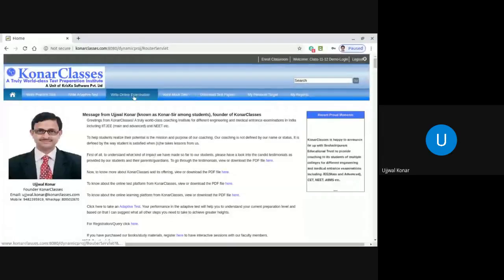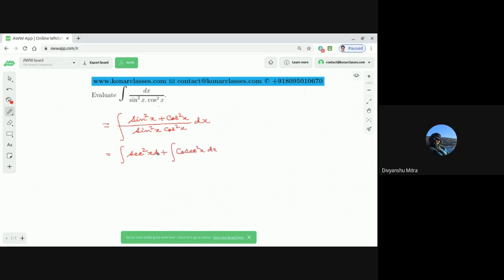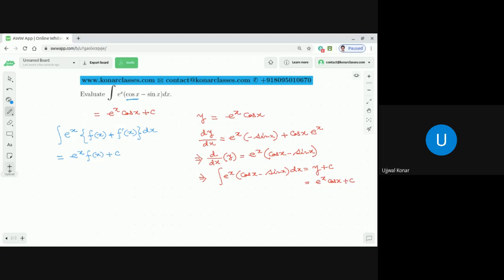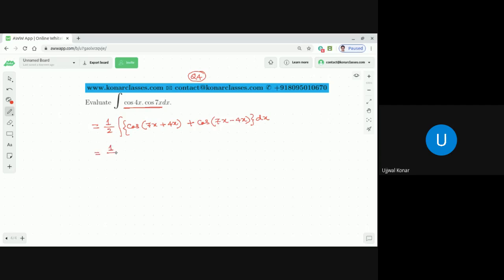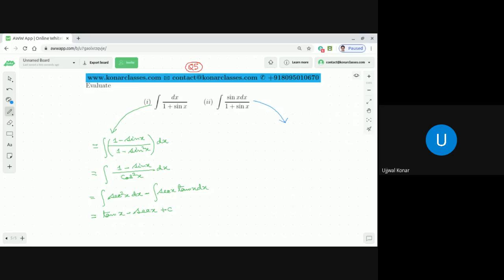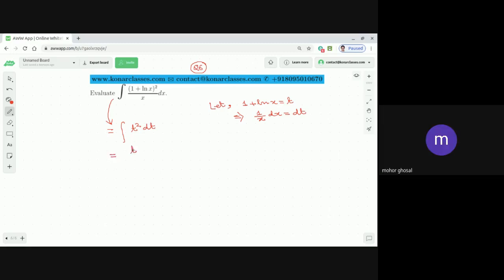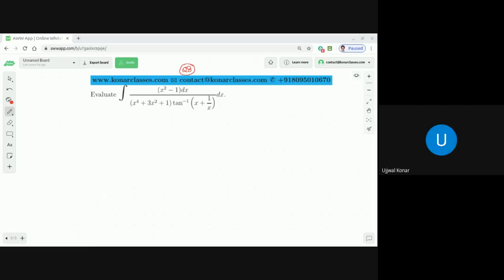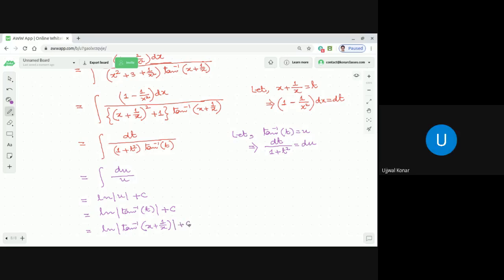Basics of Integral Calculus Session-3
This video contains recorded classroom sessions in which we discussed basics of Integral Calculus Session-3 in which we discuss the following topics:

(1) Solving several indefinite integration problems using the method of transformation and substitution.